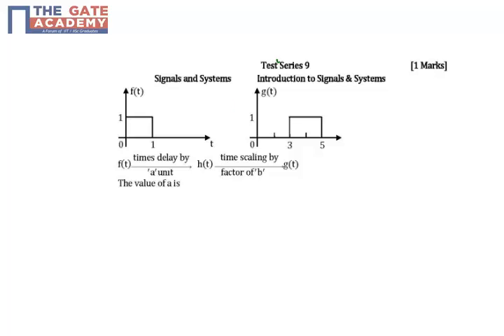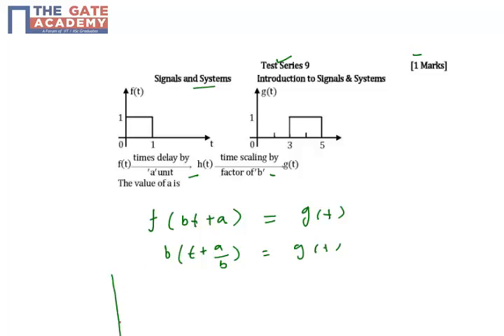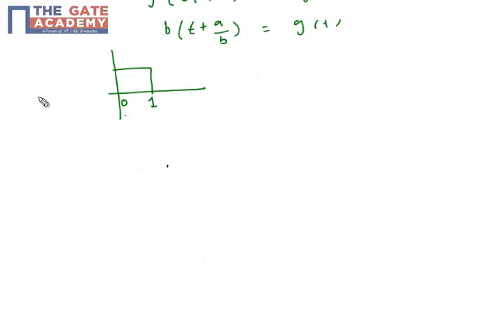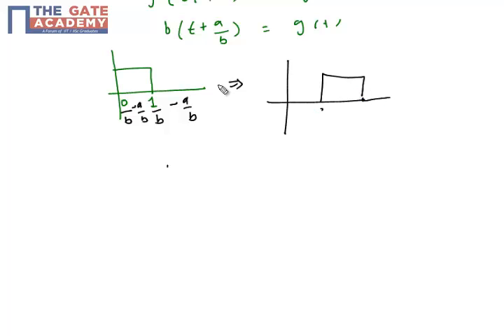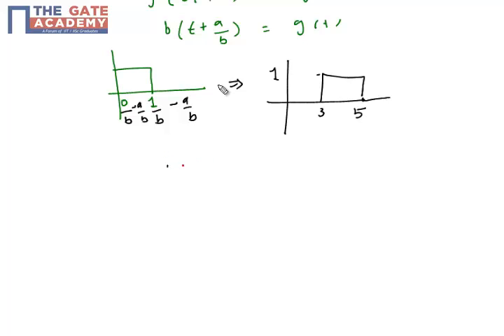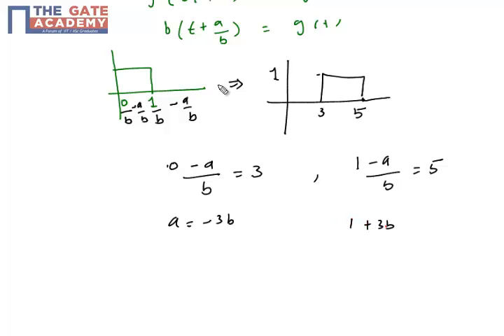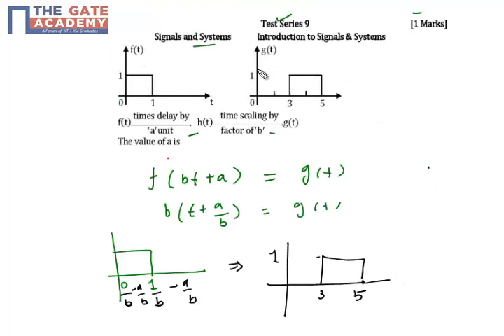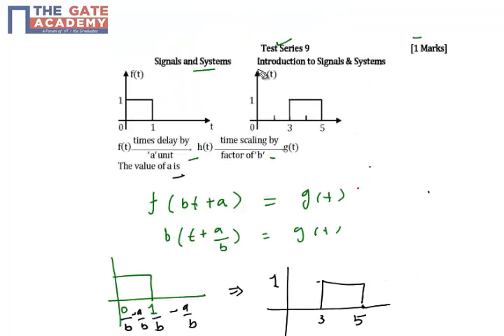GATE 15 IN TS 9 Q No 6